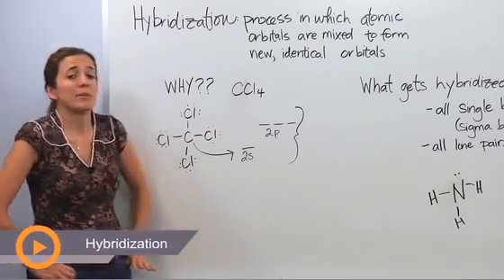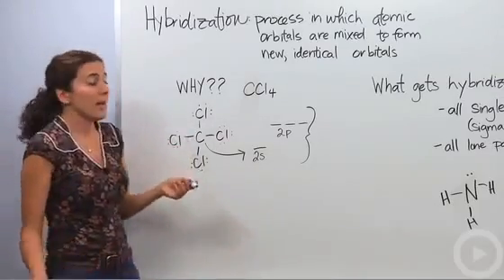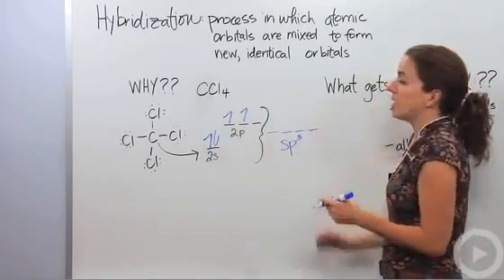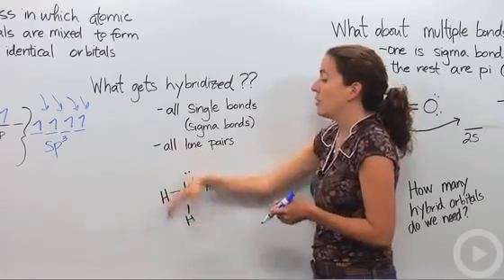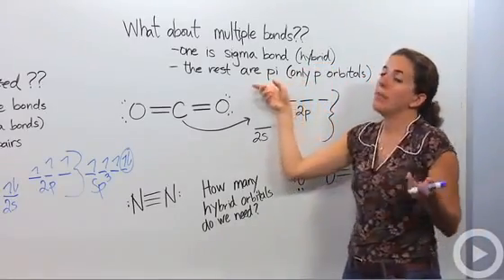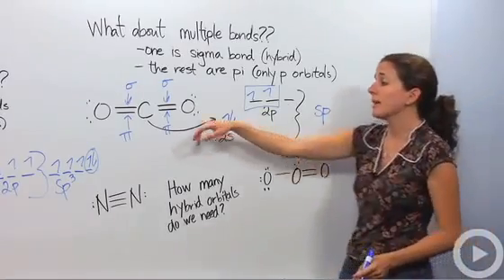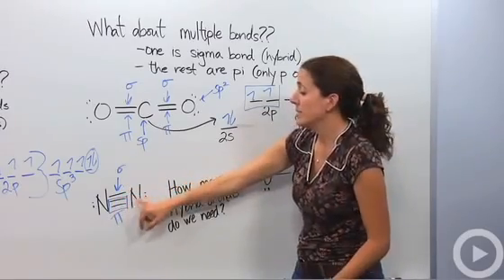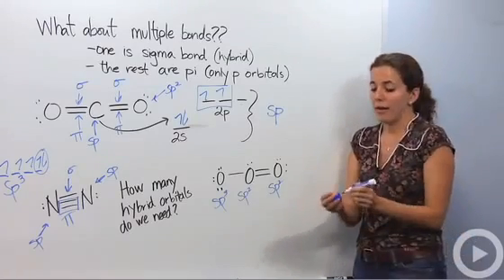Hybridization process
The hybrids reaction step by step